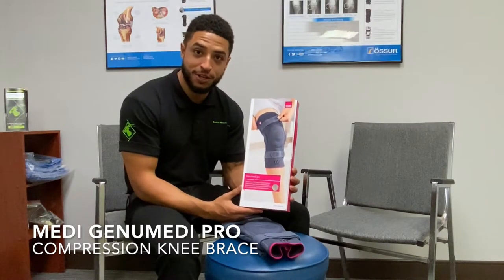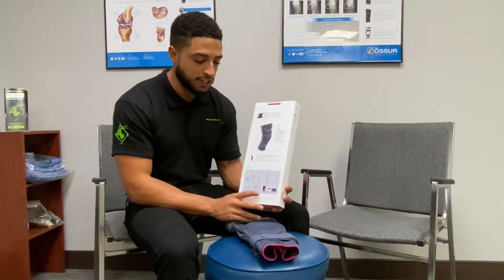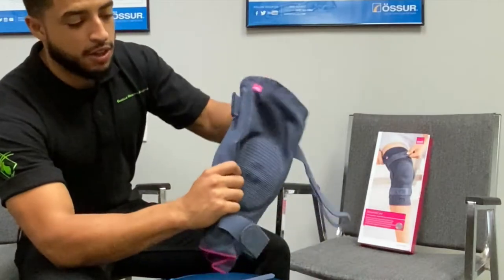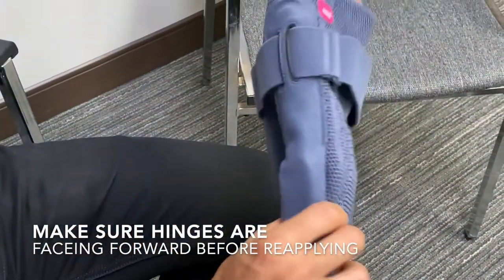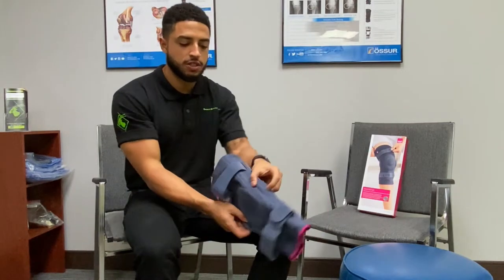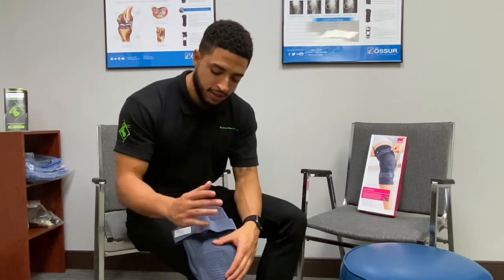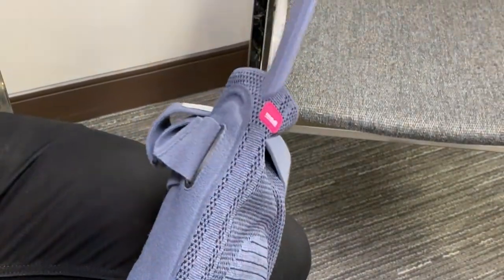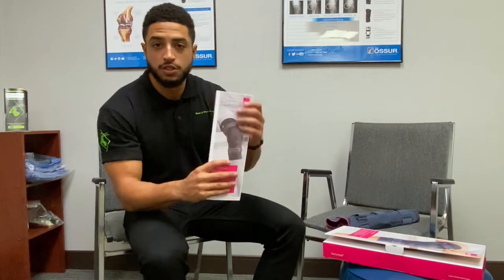Medi Genumedi Pro - Gazelle Healthcare Solutions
Gazelle Healthcare Solutions showcases the Medi Genumedi Pro compression hinged knee brace. The features, benefits, and care for the brace are explained in this video.